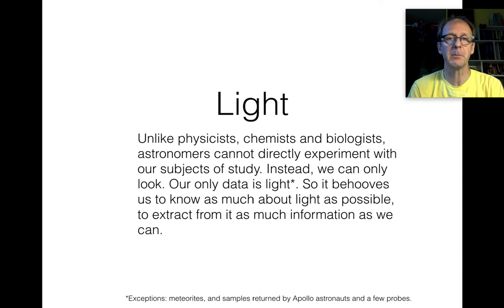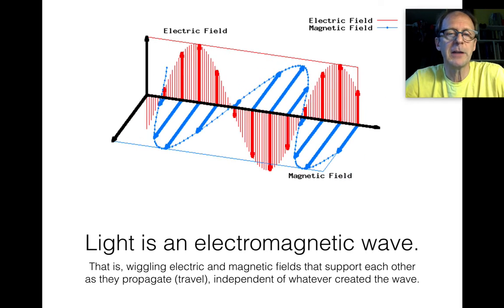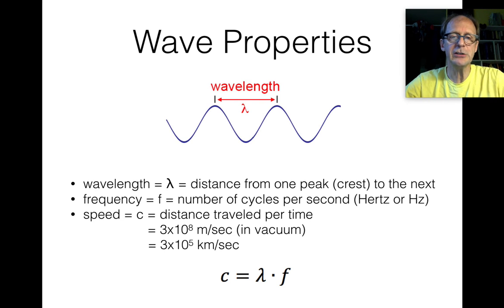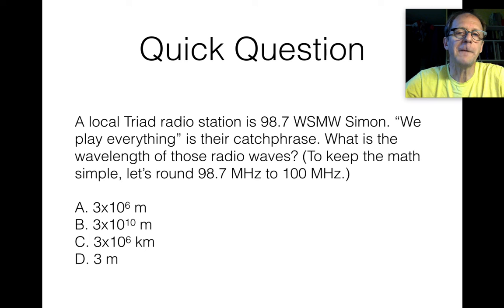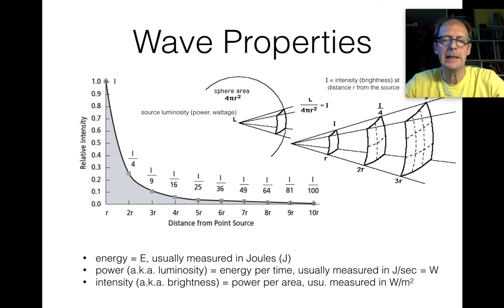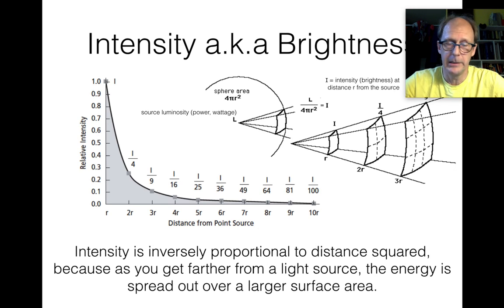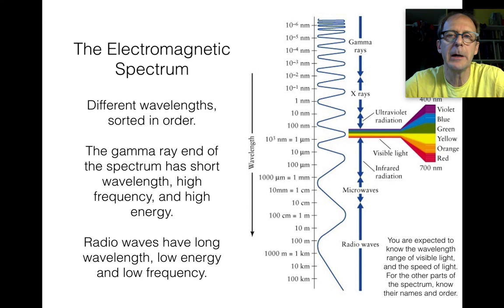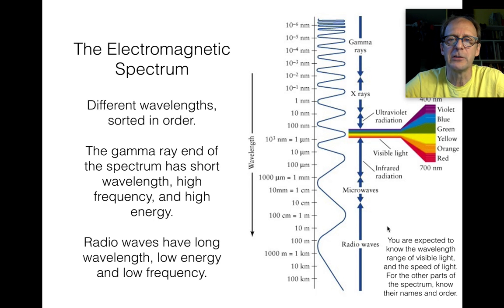The Electromagnetic Spectrum